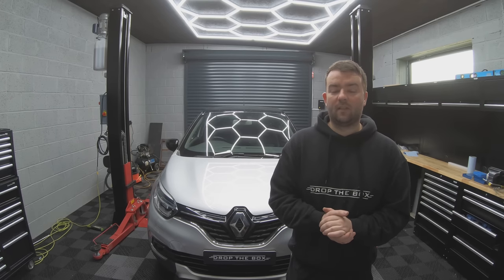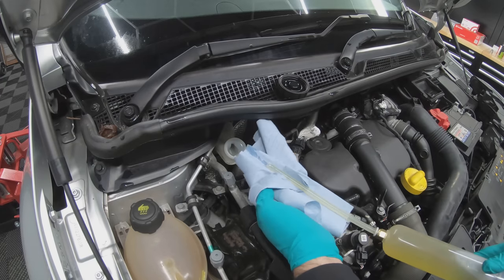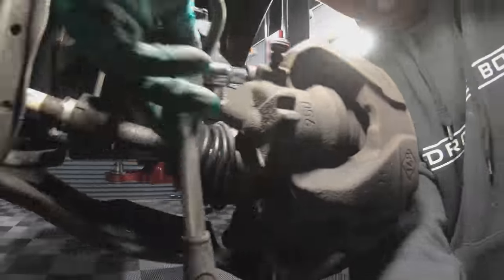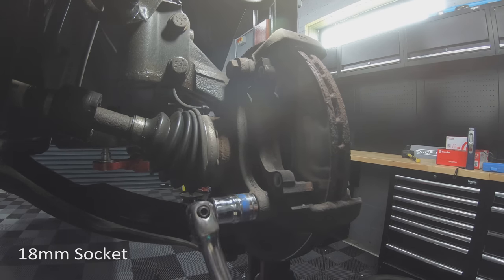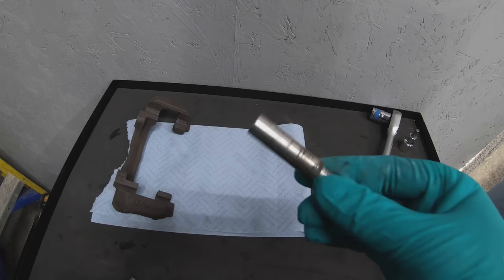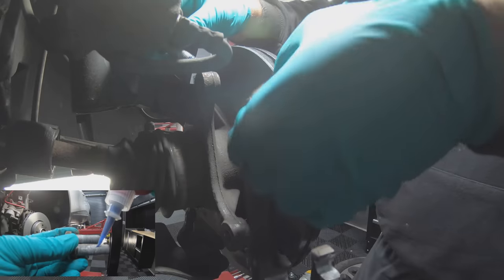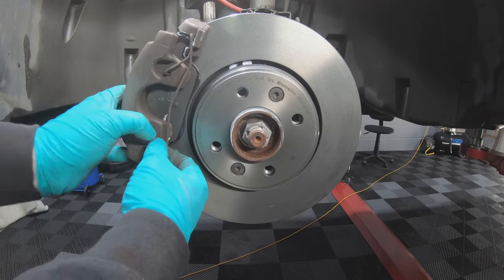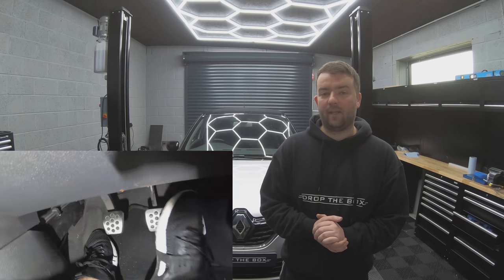Renault Captur - Front Brakes Replace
In this video we show you how to replace front discs and pads on a 2019 renualt captur 1.5 dci.

The following tools/materials are required:-

- 17mm wheel nut socket
- 7mm allen socket
- 18mm socket
- Ratchet
- Torx 35 bit
- Hammer
- Flat head Screwdriver/small pry bar
- Caliper wind-back tool
- Torque wrench ranging from 25Nm to 110Nm
- Wire brush
- Brake grease
- Brake cleaner
- DOT 4 brake fluid
- Brake pads
- Brake discs

Link to Brake bleeding video:-

All work should be carried out by a competent professional and torque settings should be obtained from your own source.